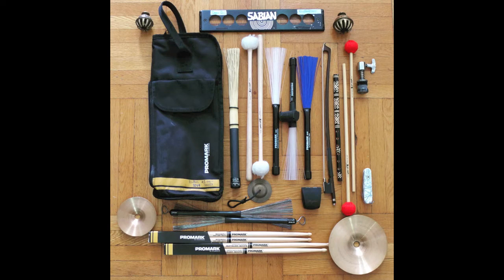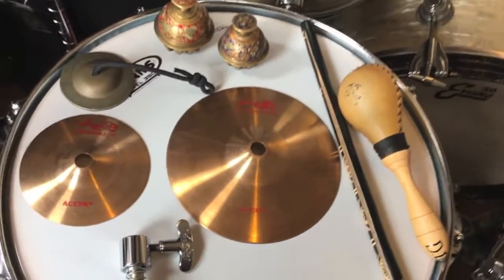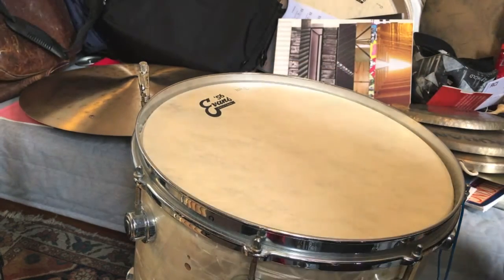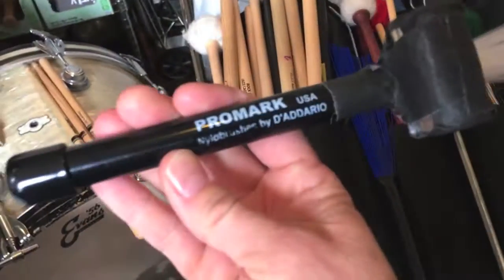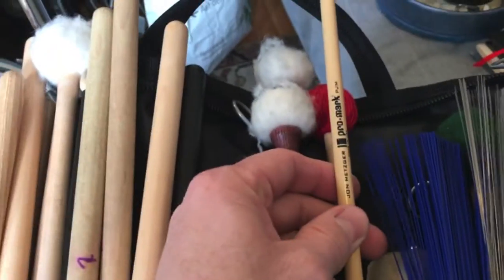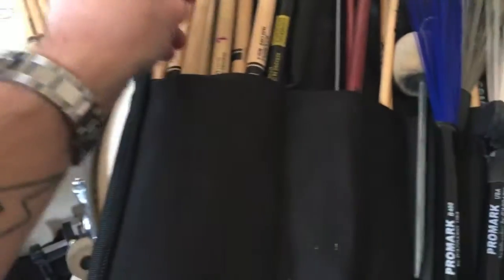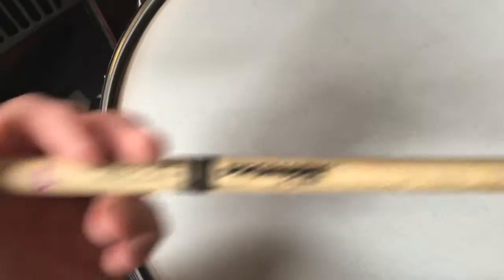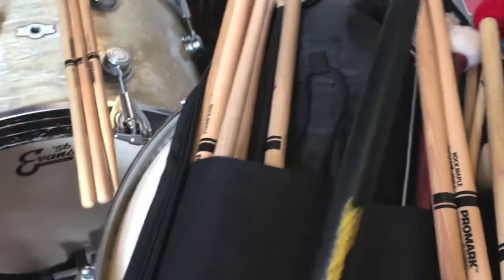Whats in my Stickbag and Making posters.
Vlog #21.  Some practice time leads into my stick bag contents then some arts and crafts.

BEME @dericnok

Music Used
"Grab Bag" by Silent Partner
"Lagos 2030 A.D." by Otis McDonald